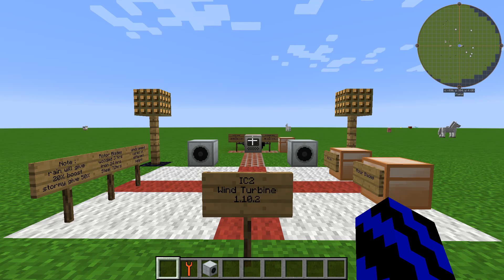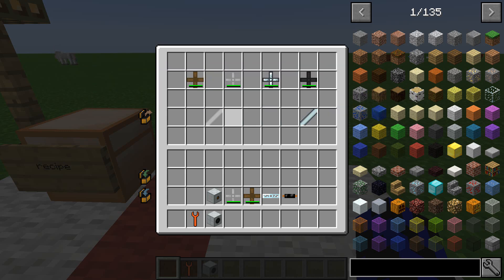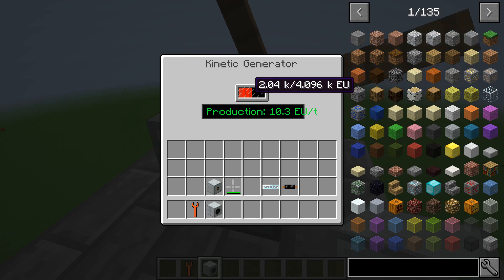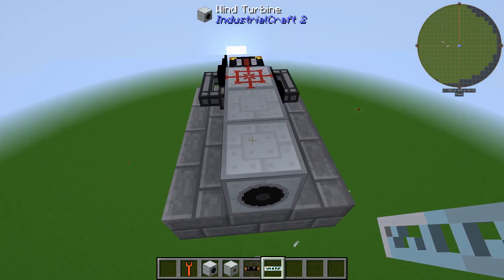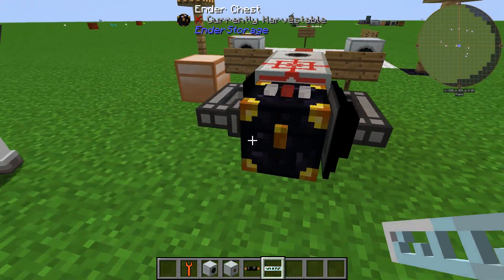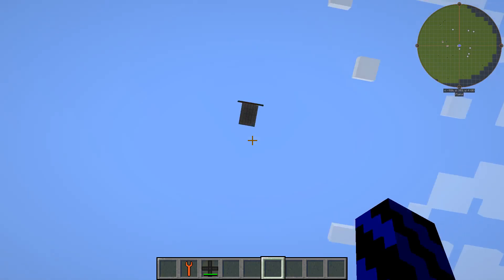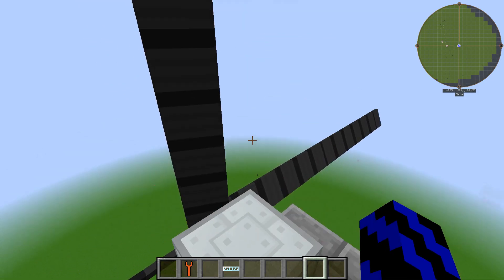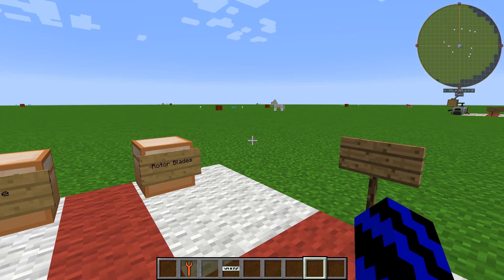IC2 Wind Turbine Tutorial 1.10.2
( Hello & Welcome )

This  is a brief guide on how to use the Wind Turbine  and how to use it as well as how you a why toy can power you MFSU  for the Direwolf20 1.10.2 pack

Thanks
FireTheLier